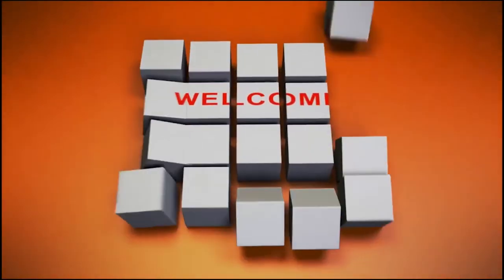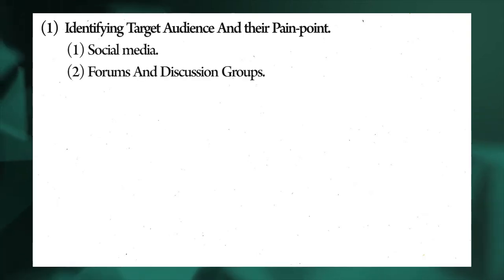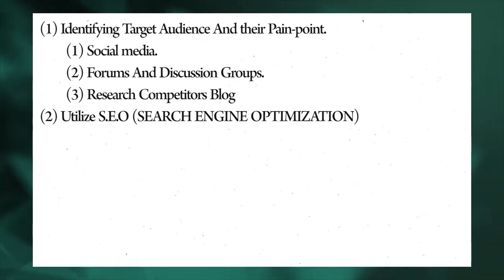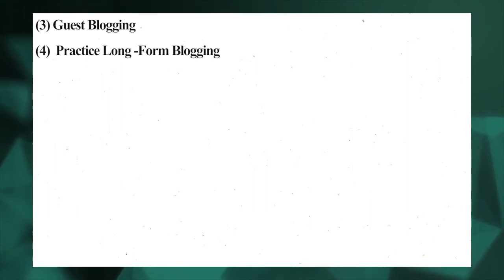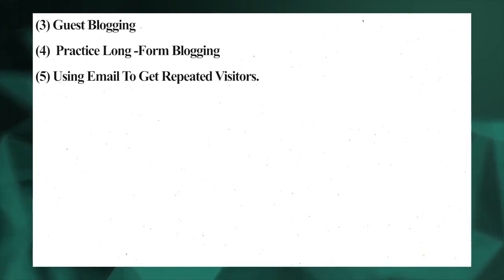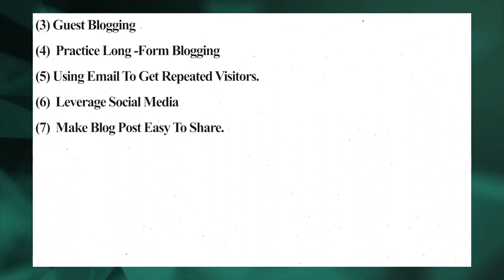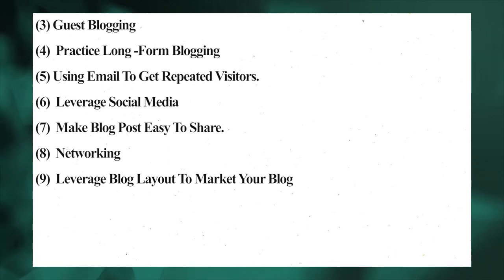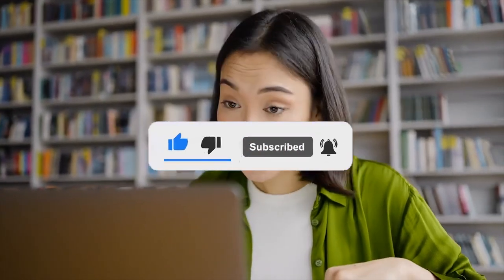Transform Your Blog with These 10 Effective Marketing Methods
My number one recommendation for going from $0 to $10,000 on YouTube in 6 months is

Welcome to the Millionaire by 25 YouTube channel, where we teach you how to make money online with YouTube automation, create a passive income stream by boosting your online course sales, and attain financial freedom by making a full-time income online while working from home.

Whether you're just starting out or a seasoned blogger, these ten effective marketing methods are sure to take your blog to new heights. In this video, we dive deep into various marketing techniques that have been proven to drive traffic, increase engagement, and maximize your blog's success. From content creation to social media promotion, we cover it all. One of the key aspects we focus on is creating compelling and shareable content. We'll provide you with expert tips on how to curate engaging blog posts that resonate with your target audience. Additionally, we'll explore the importance of optimizing your blog for search engines, ensuring that your content ranks highly in search results. To amplify your blog's reach, we'll walk you through the power of social media marketing. Learn how to leverage different platforms effectively, engage with your audience, and drive more traffic to your blog. Discover the secrets to Instagram, Facebook, Twitter, and more. Moreover, we'll shed light on the significance of building an email list and implementing email marketing campaigns. Explore the benefits of reaching out to your dedicated subscribers, nurturing relationships, and driving conversions.

I am a full-time entrepreneur and civil engineer. I have made a ton of mistakes on the ladder to success, and on this channel, I share some of the mistakes I made so that viewers can avoid such mistakes and get to the top much faster.
TIMESTAMPS
0:00 INTRO
1:19 IDENTIFY TARGET AUDIENCE
2:48 UTILIZE SEO
4:04 Guest GUEST BLOGGING
4:59 - PRACTICE LONG FORM BLOGGING
5:46 USING EMAIL TO GET REPEATED VISITORS
7:05 LEVERAGE SOCIAL MEDIA
8:15 MAKE BLOG POSTS ESY TO SHARE
8:55 NETWORKING
10:00 LEVERAGE BLOG LAYOUT
10:50 STUDYING ANALYTICS
11:52 - OUTRO

No Earnings Projections, Promises, or Representations Any earnings or income statements, or any earnings or income examples, are only estimates of what we think you could earn. There is no assurance that you will do as well as stated in any examples. If you rely on any figures provided, you must accept the entire risk of not doing so, as well as the information provided. This applies whether the earnings or income examples are monetary in nature or pertain to advertising credits that may be earned (whether such credits are convertible to cash or not).